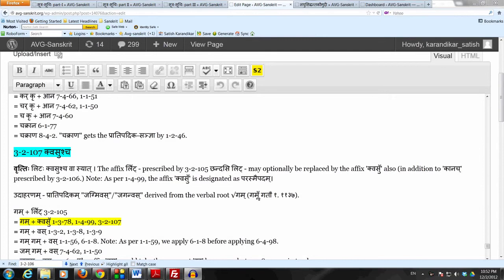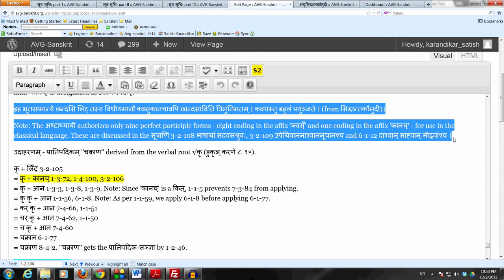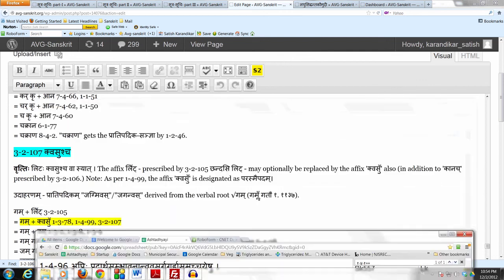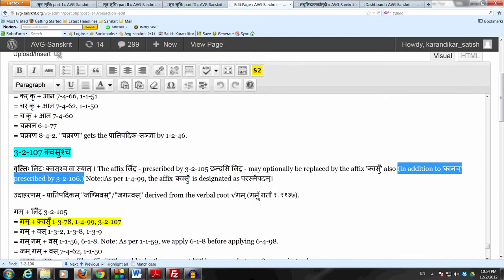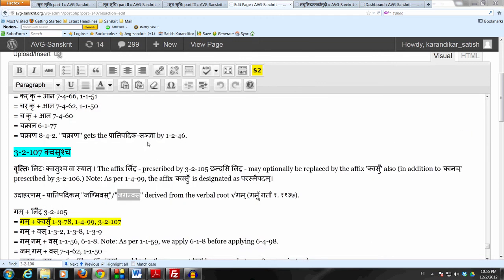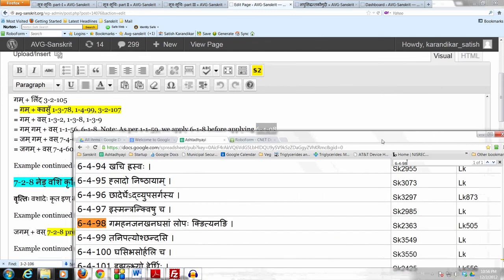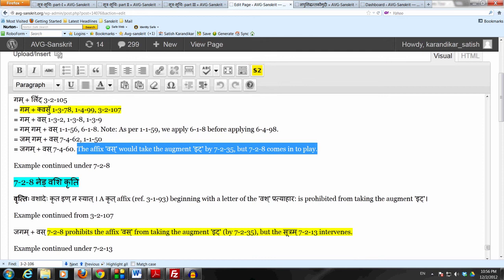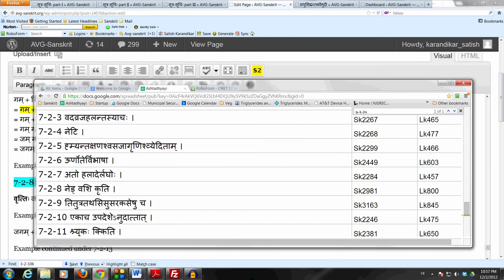Panini Sutra 3-2-107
3-2-107 क्वसुश्च

वृत्तिः लिटः क्‍वसुश्‍च वा स्यात् । The affix लिँट् -- prescribed by 3-2-105 छन्दसि लिट् -- may optionally be replaced by the affix 'क्वसुँ' also (in addition to 'कानच्' prescribed by 3-2-106.) Note: As per 1-4-99, the affix 'क्वसुँ' is designated as परस्मैपदम्।

उदाहरणम् -- प्रातिपदिकम् 'जग्मिवस्'/'जगन्वस्' derived from the verbal root √गम् (गमॢँ गतौ १. ११३७).

गम् + लिँट् 3-2-105
= गम् + क्वसुँ 1-3-78, 1-4-99, 3-2-107
= गम् + वस् 1-3-2, 1-3-8, 1-3-9
= गम् गम् + वस् 1-1-56, 6-1-8. Note: As per 1-1-59, we apply 6-1-8 before applying 6-4-98.
= जम् गम् + वस् 7-4-62, 1-1-50
= जगम् + वस् 7-4-60. The affix 'वस्' would take the augment 'इट्' by 7-2-35, but 7-2-8 comes in to play.